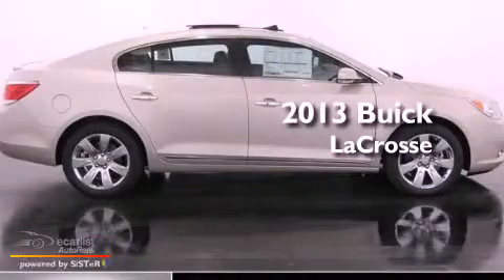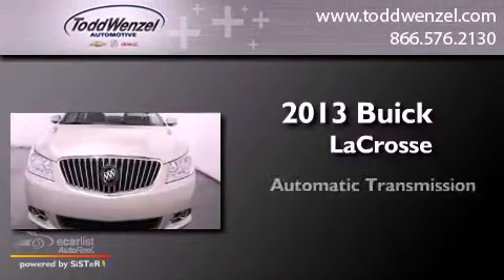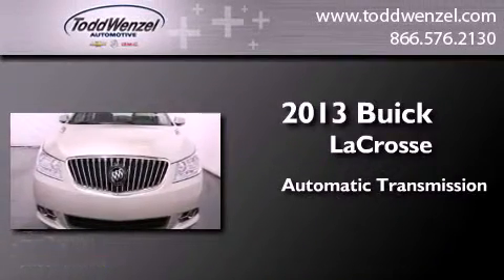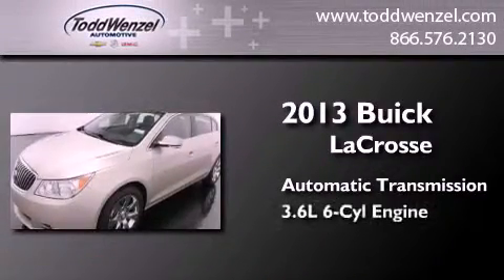2013 Buick LaCrosse Gran Rapid MIssissippi 49512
Year : 2013
 Make : Buick
 Model : LaCrosse
 Engine : 3.6L SIDI DOHC V6 VVT
 Trans . : Automatic
 Exterior : Silver
 Miles : 10
 Interior : Other